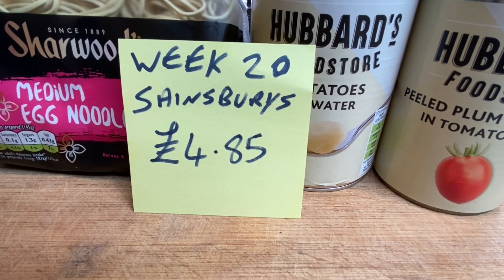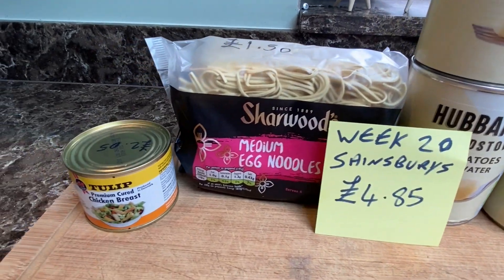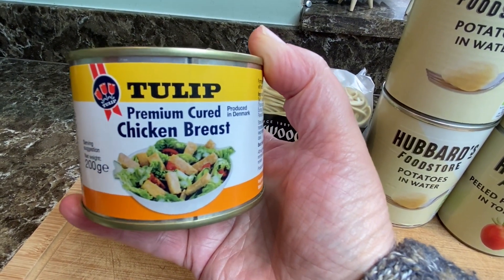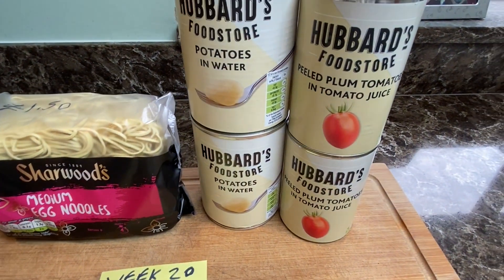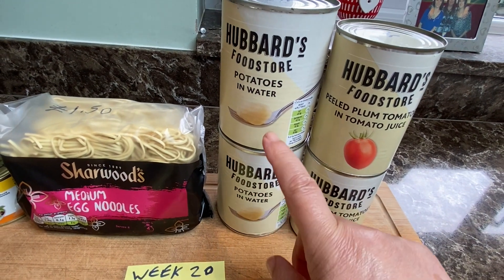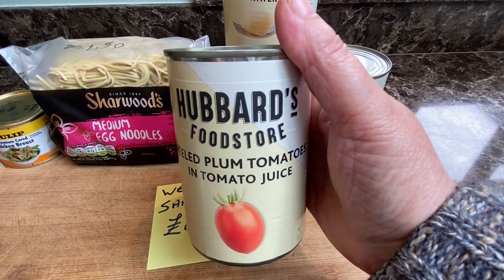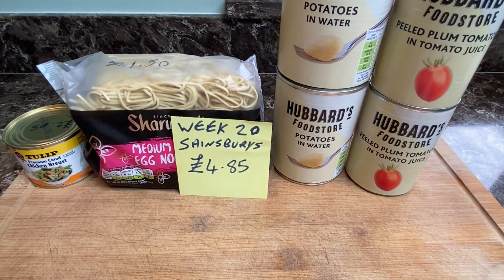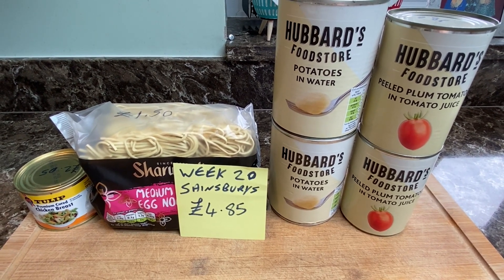£5 Friday week 20 Sainsbury’s shopping For The Prepping Pantry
This is week twenty of £5 Friday, and I spent £4.85 at Sainsbury's. This is a way to start putting food away for the future in your prepping pantry, but you don't need to spend £5, whatever you can manage to buy now to put away for your future will help get a little store of food for emergencies.

You can join in at any time, so don't worry if you haven't been with us from the start, there is no better time to start than right now!

If you would like to make a small donation to help me keep making these videos and helping others, you can do so here, thank you for your support!